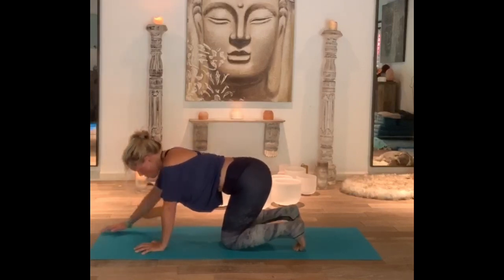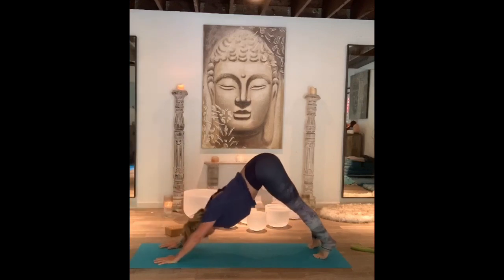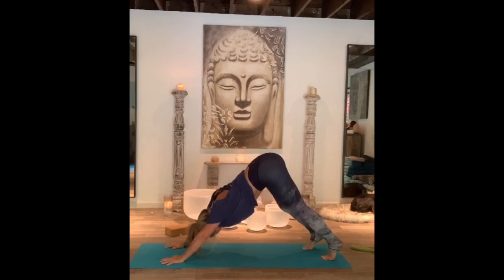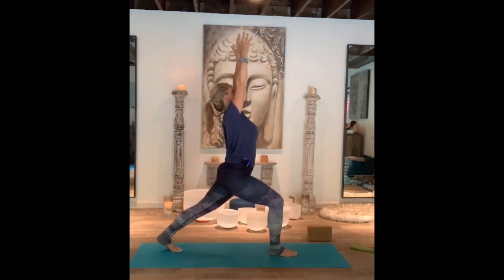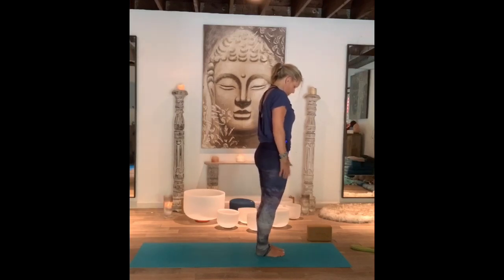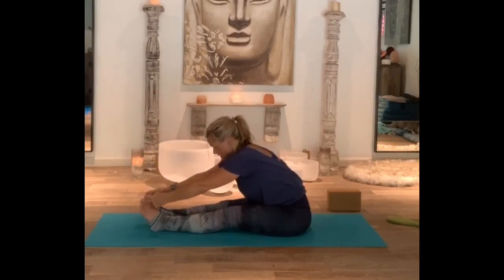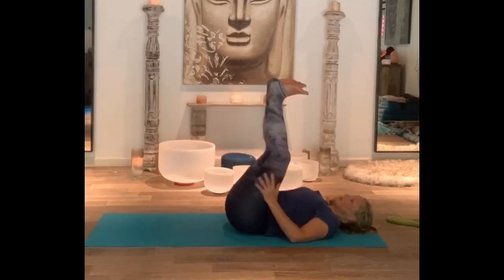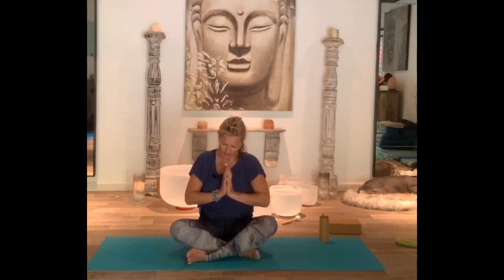Yoga with Annika & dogs! Energizing full body vinyasa flow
Begin your week by waking up your entire body head to toe with a level 2 Vinyasa flow. Vinyasa flow means linking breath to movement, your yoga practice becoming like a dance. Targeting the entire body, lengthening twisting folding reaching, moving through all planes of movement in order to Get the energy flowing and breath moving. Moving down to the Matt towards the end of your practice, with deep stretches deep holds, to relax the body and relax the mind. Sound balls and wind chimes to finish and send you into a deeply healing savasana.

Check out my site for more info on what I offer:
Transformational Healing, reiki, yoga, retreats and project Solshine!

Annikakielland.com

Music used with permission by original artist, DJ Taz Rashid